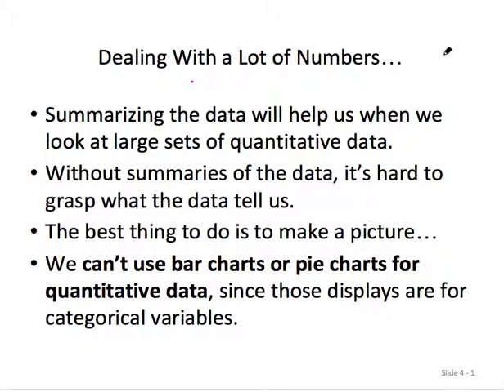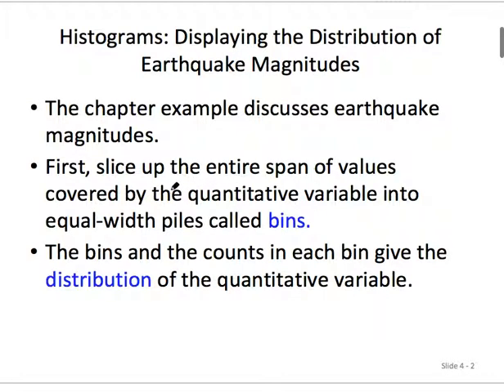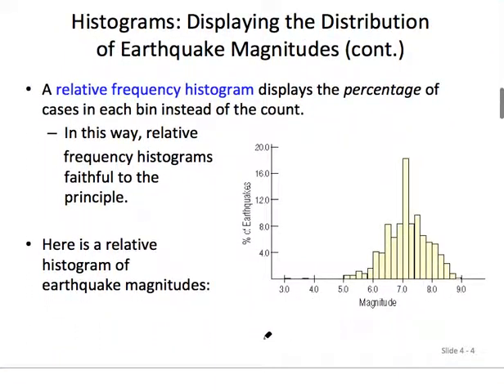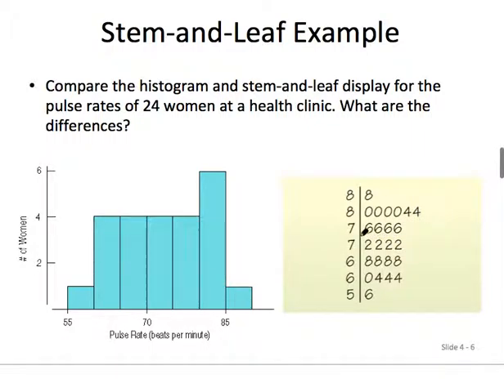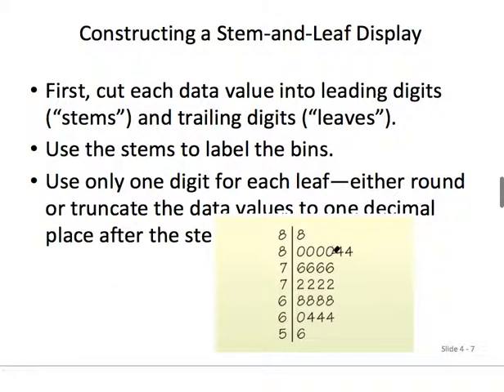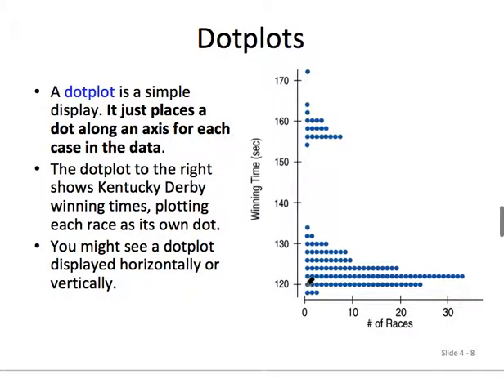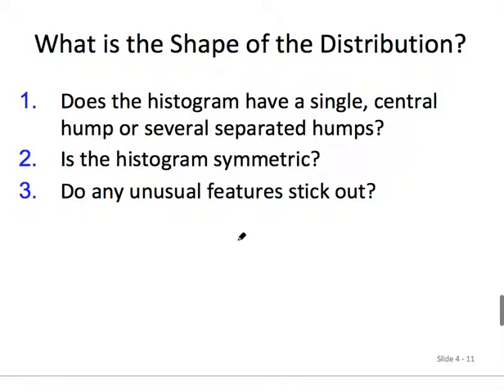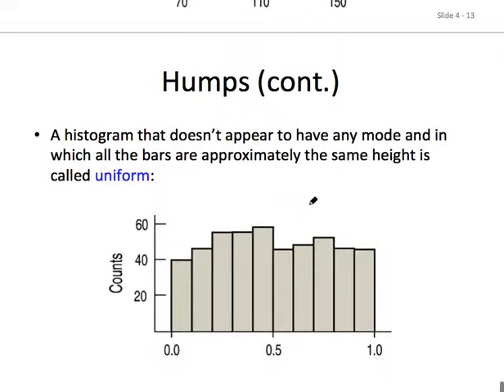ch 4 day 1